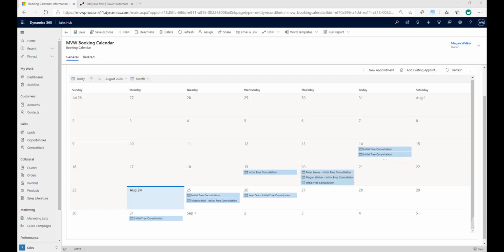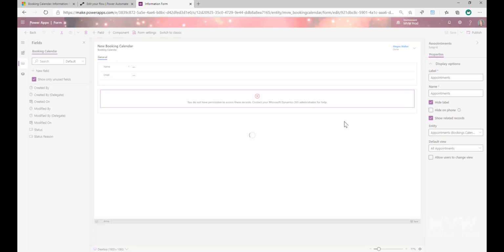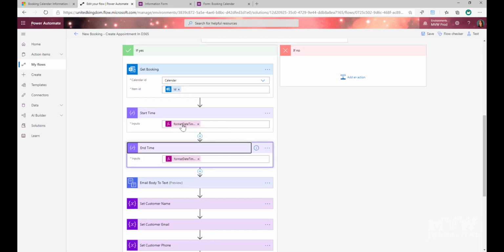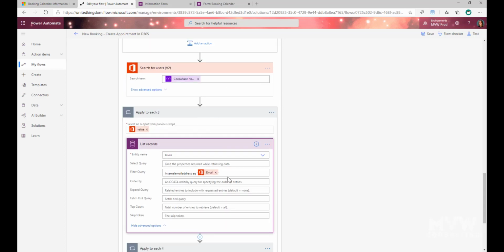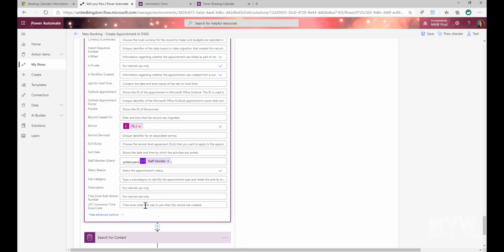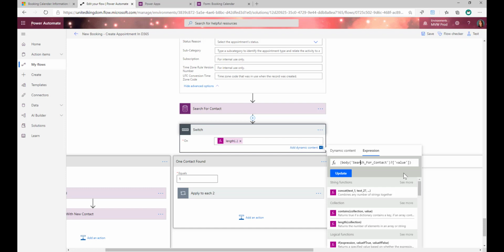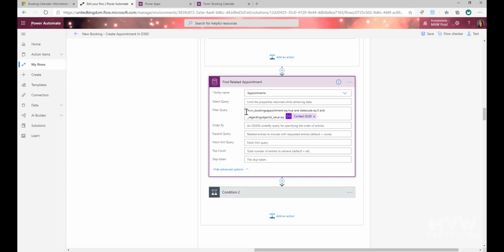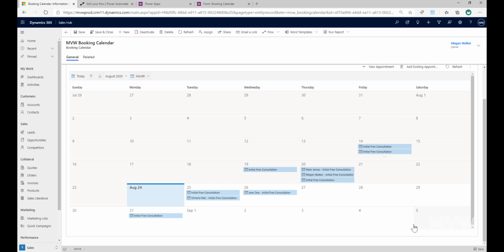📅 Create Or Update A D365 Appointment From A Microsoft Bookings Event 📅 | Microsoft Bookings Series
I've seen quite a few questions about being able to create or update records in Dynamics 365 from new appointments via Microsoft Bookings. I wanted to see if it was possible so started digging a little bit more. It's not pretty and for me there are still some flaws, but I've put together a way in which you can do this. Before we begin, know that if someone cancels their booking via Microsoft Bookings, this method will not remove that from D365... but perhaps I will find a way soon! For now, this method will work for any new or updated appointments and will create or update an appointment record in Dynamics 365. Let's take a look!